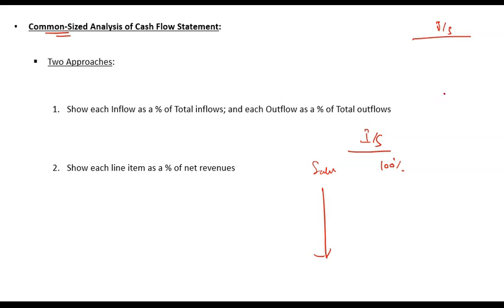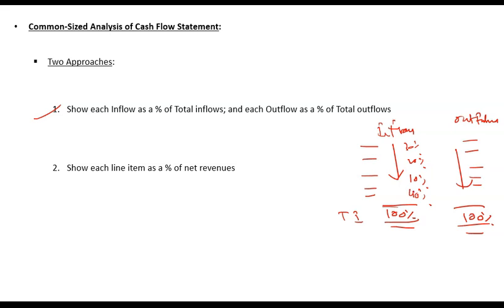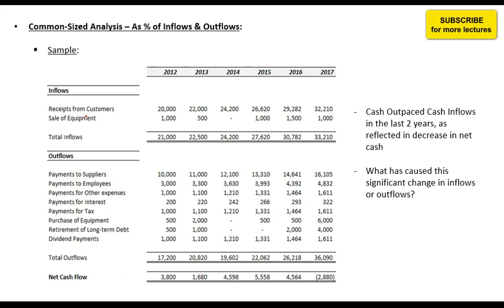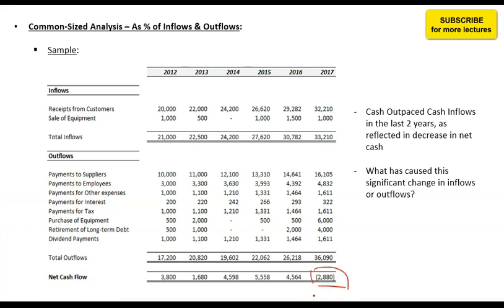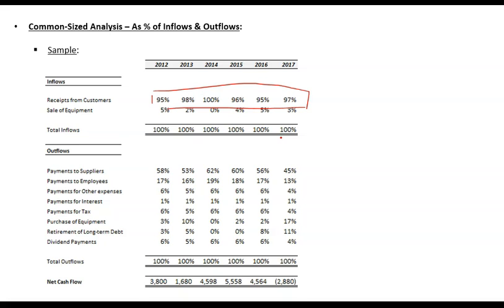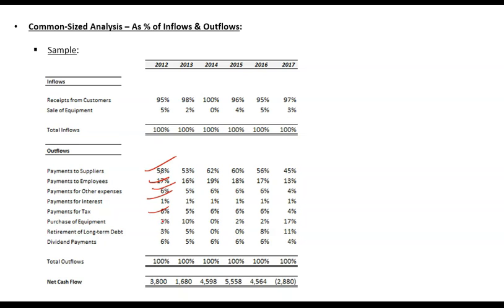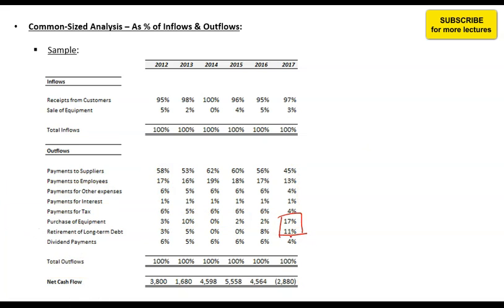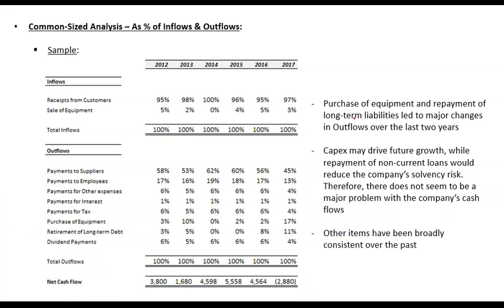AFS (53): Commonsized Cash Flow Percentage of Inflows Analysis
This lecture is a part of series of lectures on Analysis of Financial Statements course. It explains how to perform Common Sized Analysis of Cash Flow Statement using Percentage of Inflows method.